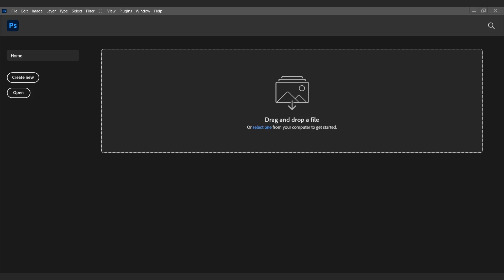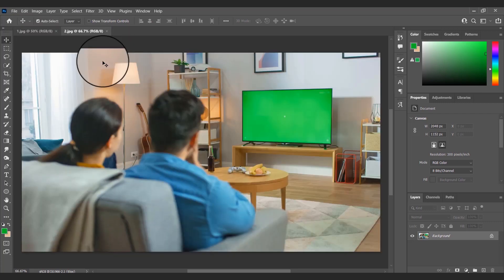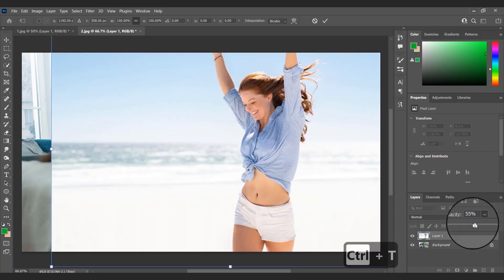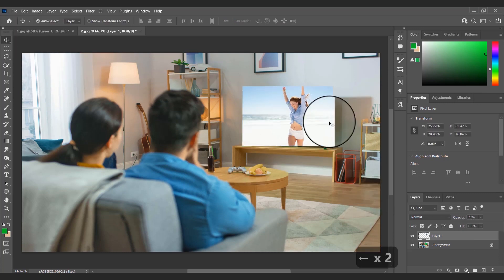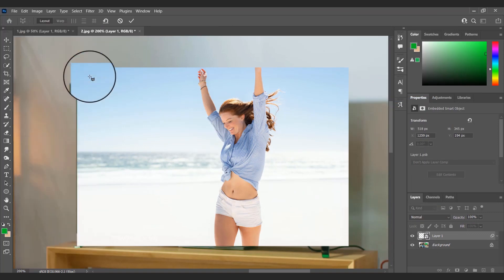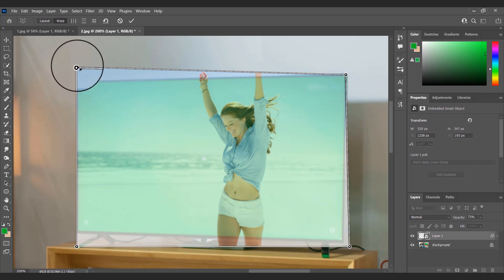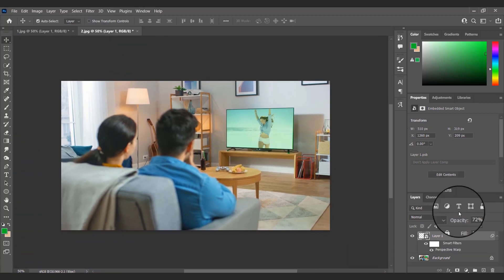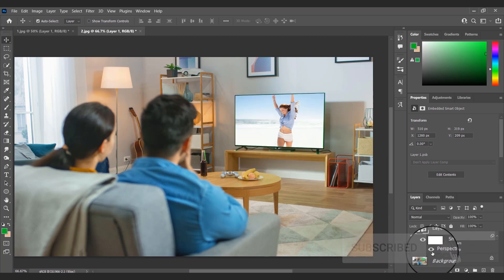How to use the perspective warp tool in Photoshop| easy tutorial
In this Photoshop tutorial we'll see how to use the perspective warp tool in Photoshop to change the perspective of an image .